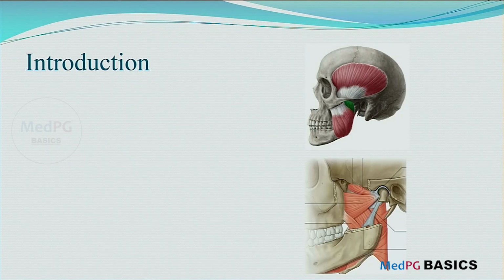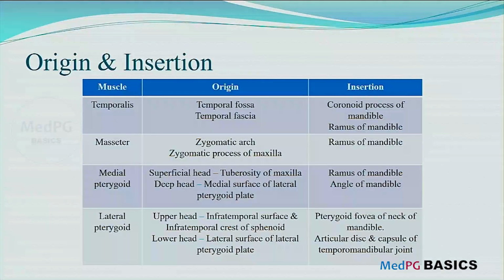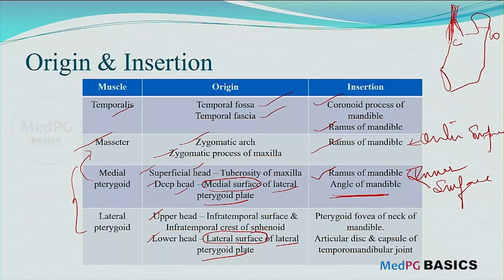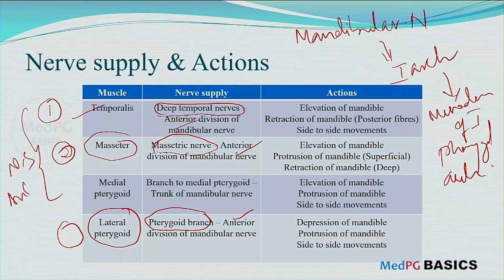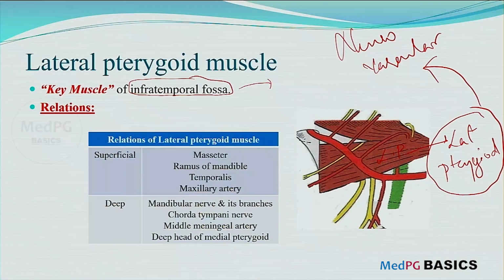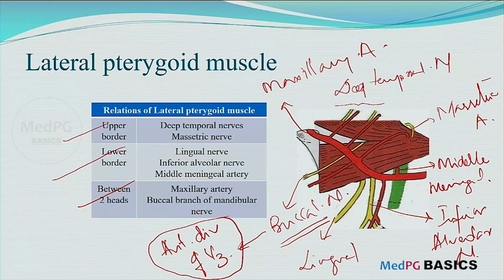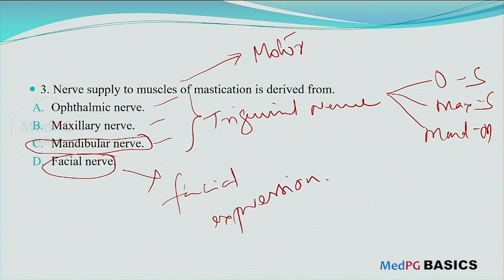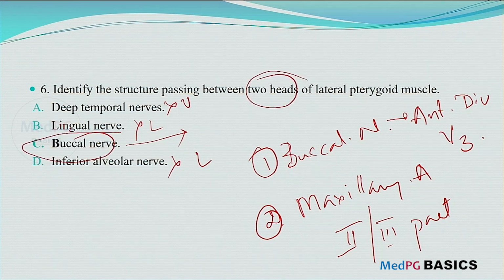06. Muscles of Mastication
The muscles of mastication are hot spots for questions in NEET-PG. See this brief video on them.